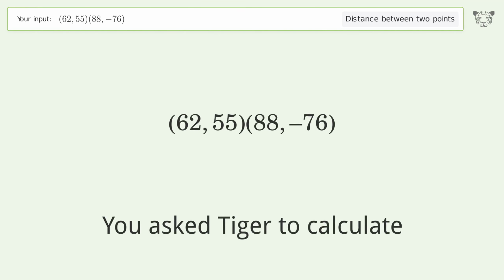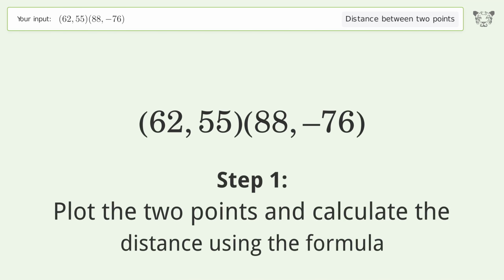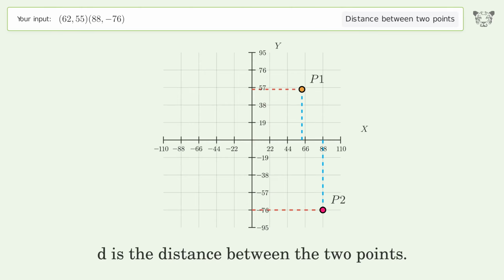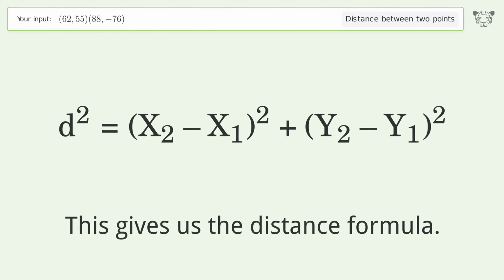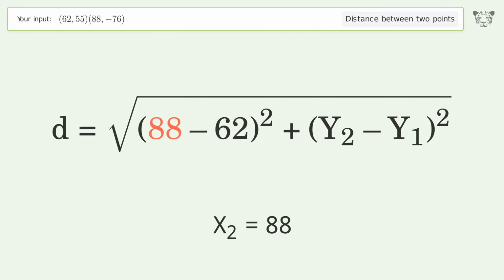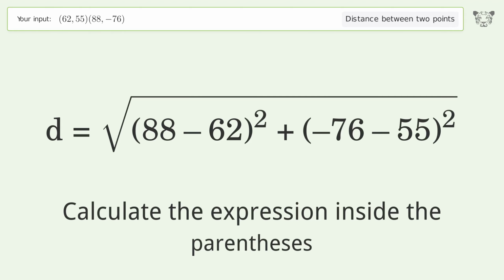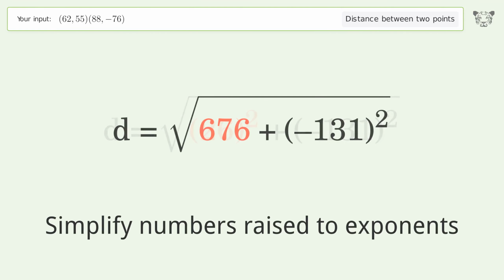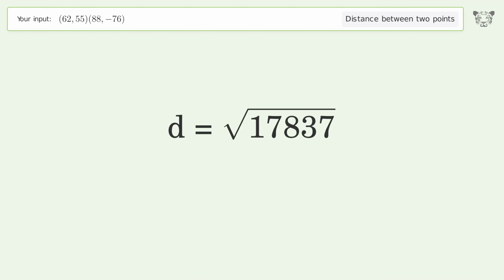Find the distance between two points p1 (62,55) and p2 (88,-76): Step-by-Step Video Solution